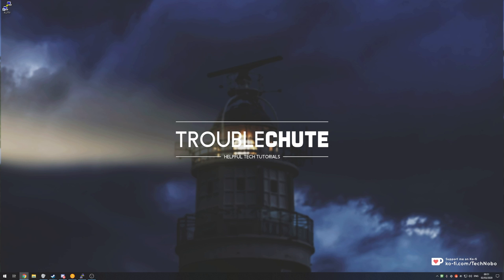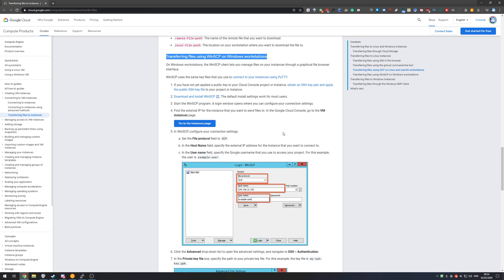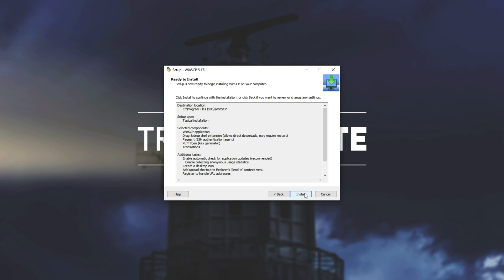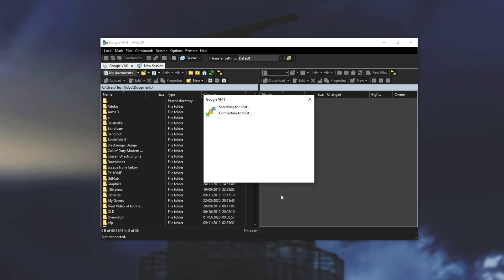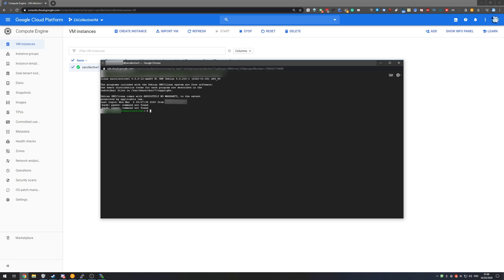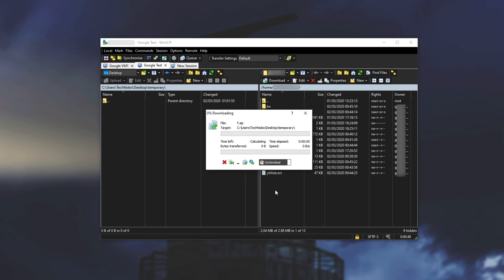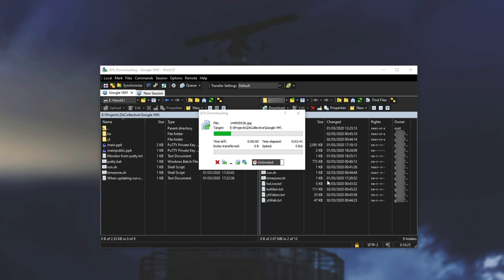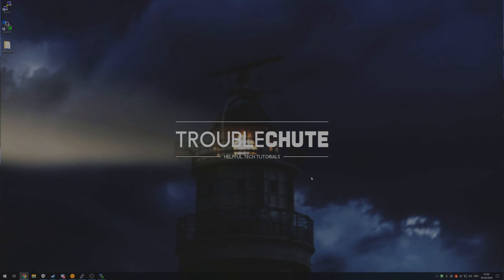Google Compute: Set up File Transfer using WinSCP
Created and using a VM on Google Compute Cloud? Want an easier way to transfer files between your computer and the VM? Well, it may be a little confusing at first, but it's super easy to get up and running with a FileZilla-like interface that's really easy to understand.

Timestamps:
0:00 - Explanation
1:28 - Downloading WinSCP
1:50 - Installing WinSCP
2:20 - Importing SSH settings from PuTTY, FileZilla or more
2:56 - Connecting to a saved VM
3:36 - Adding a new VM
5:19 - Transferring files
6:06 - Checking new files in PuTTY